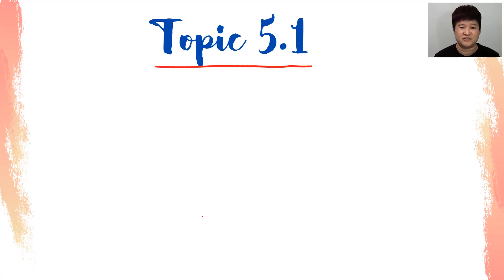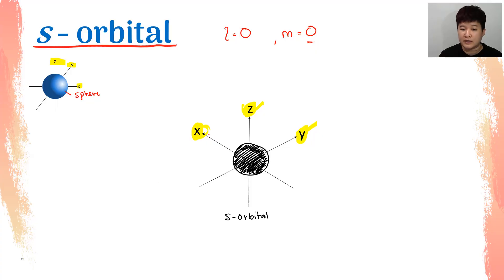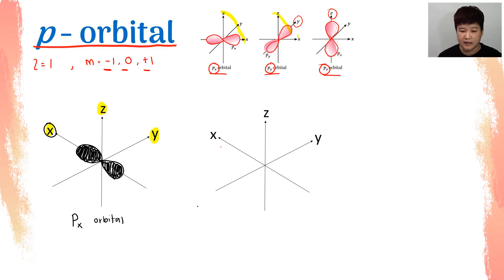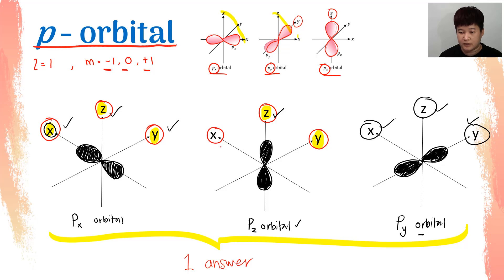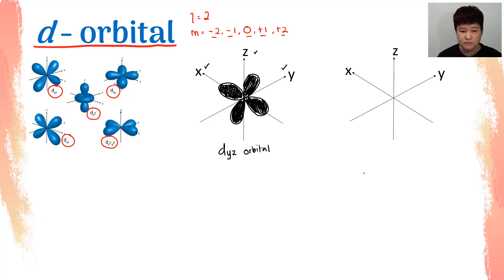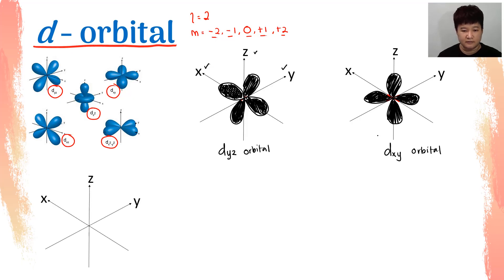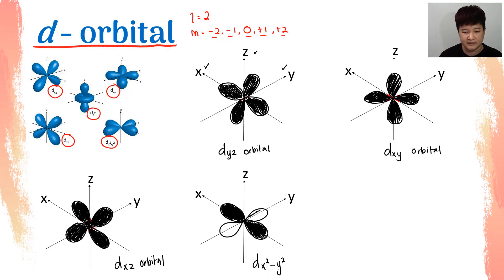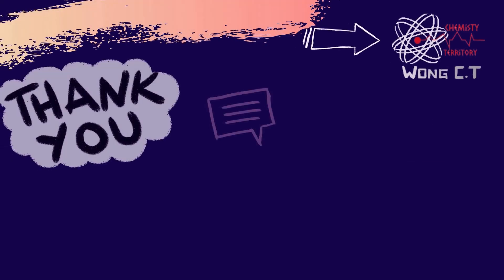Sketch Shape of Orbital - SDS SK015 Topic 2.2 [Part 2] | SES DK014 - Topic 5.1 (Part 2)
a) s-orbital 00:35
b) p-orbital 02:05
c) d-orbital 05:47

SDS SK015
Topic 2: Atomic Structure
Subtopic 2.2: Quantum Mechanics

SES DK014
Topic 5: Electronic Configuration
Subtopic 5.1 (Part 2) - Shape of Orbital